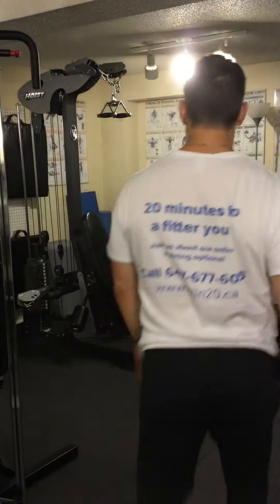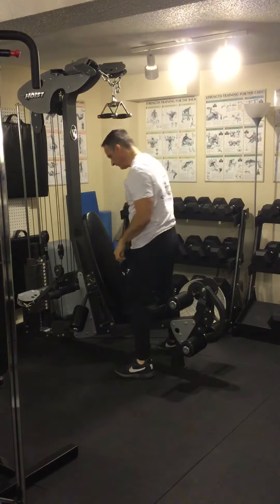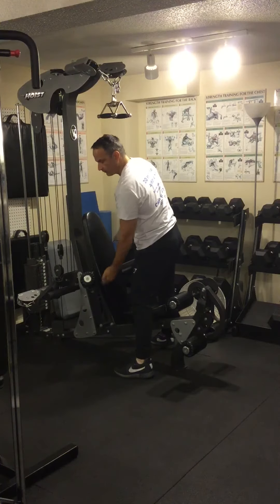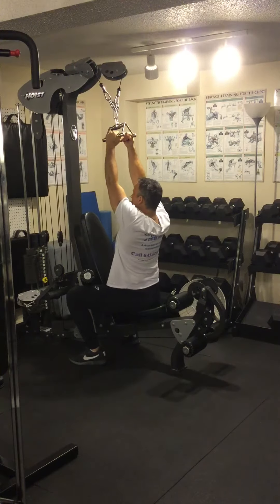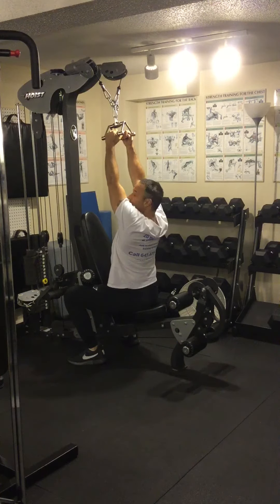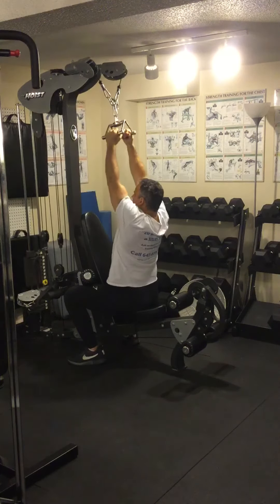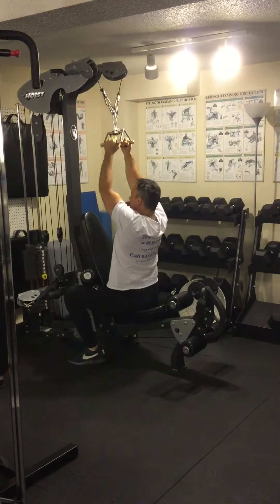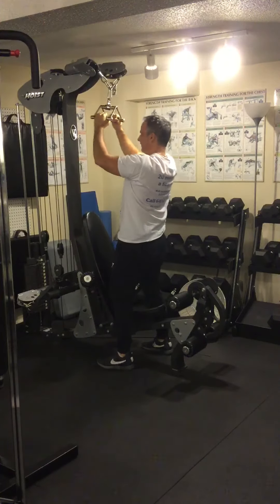Demo: Pulldown, Close Neutral Grip